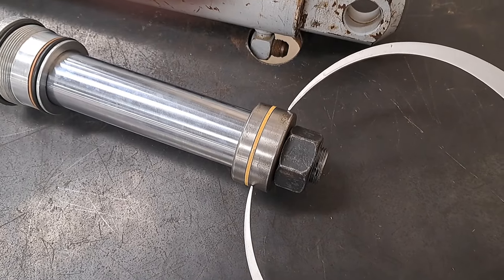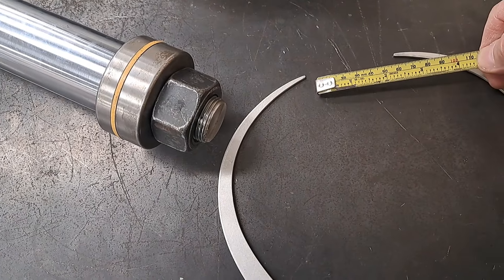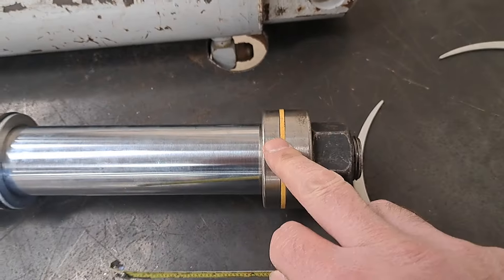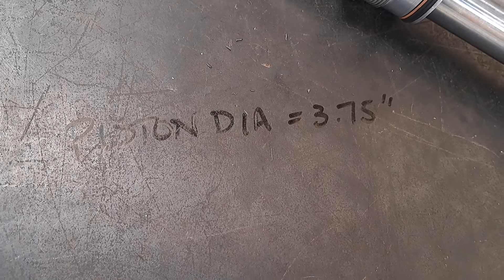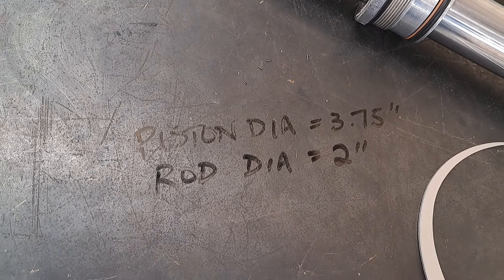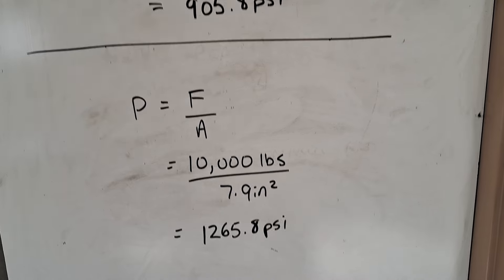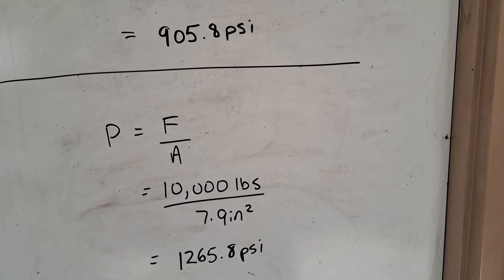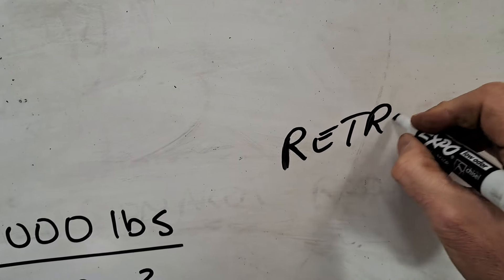Pascal's Law applied to a hydraulic cylinder. Example Tutorial.